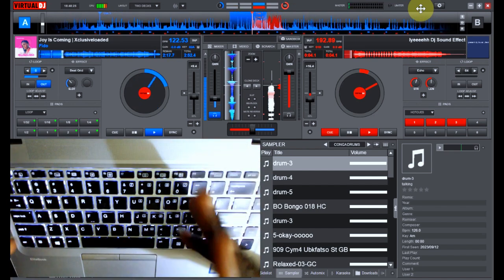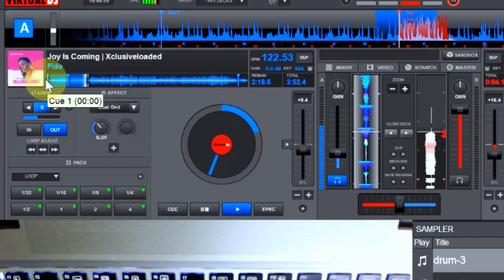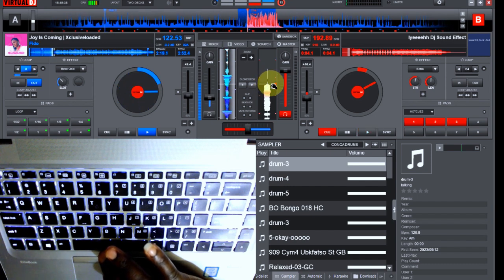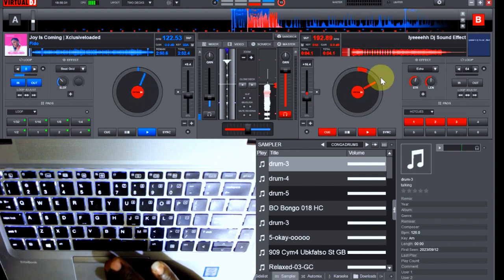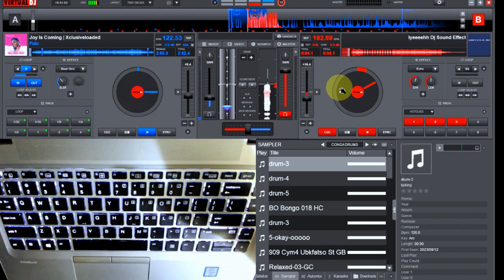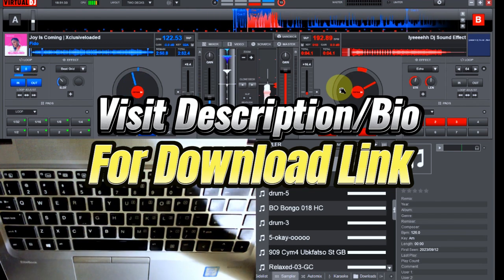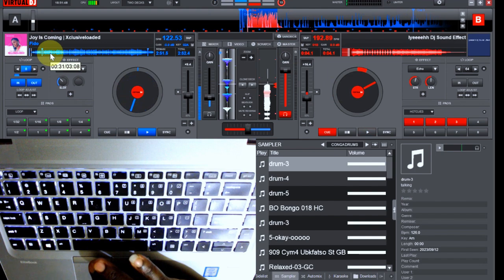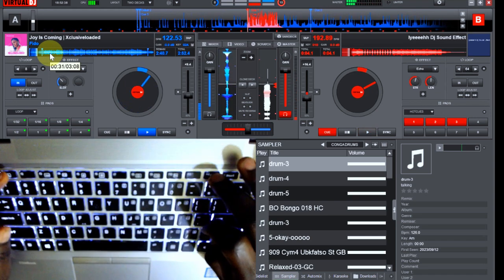How Mix Nonstop on Virtual DJ (Best Virtual Dj Keyboard Mapping For Nonstop Mixing)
Learn Basic of becoming A full Dj With Just your laptop With This Complete Full Done For you Virtual Dj Mapping.

✅ are interested in this mapping Plus Drum kit for Finger Drums:
🎯Happy Deejaying. for more infor.